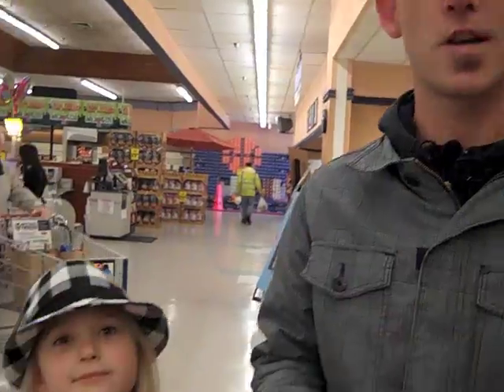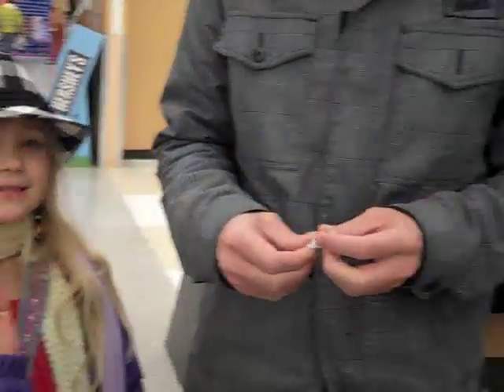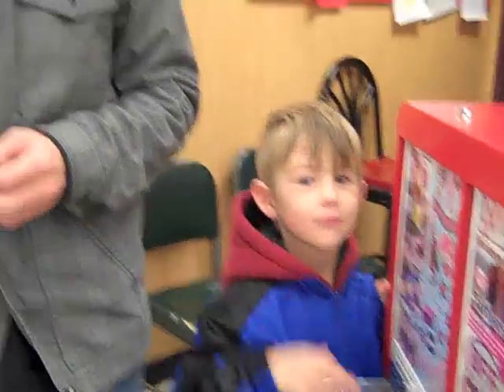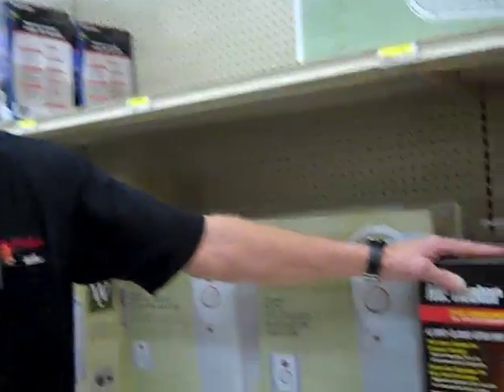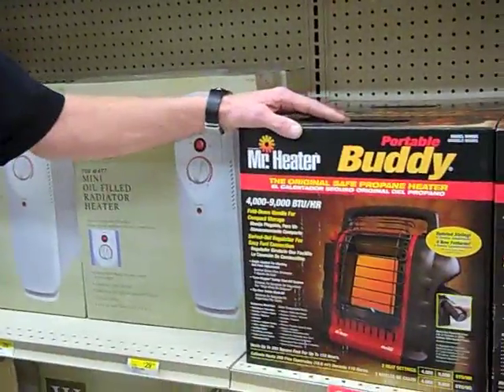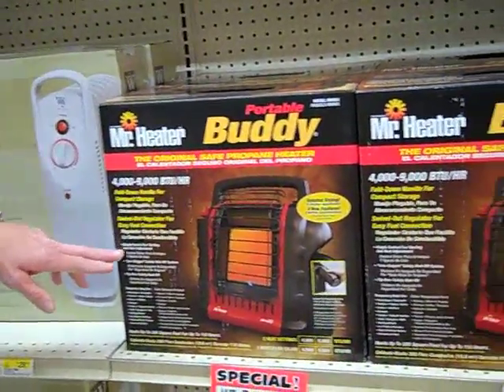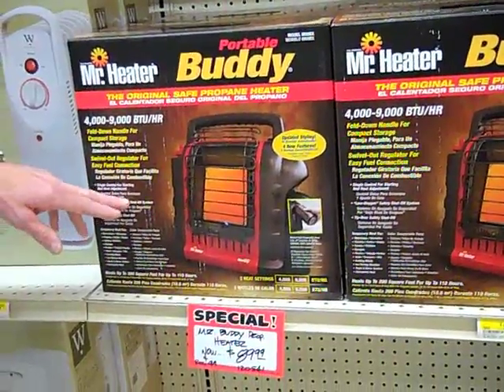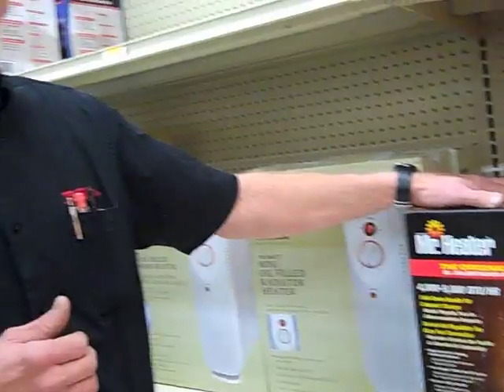STORM, person on the street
Shoppers in the Fowler Center are trying to find the things to make getting through the storm easier.